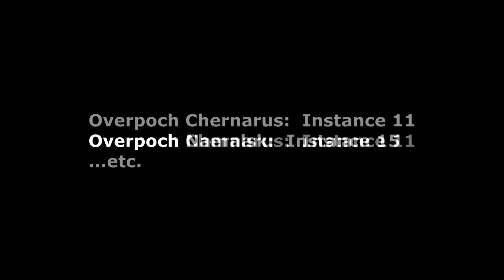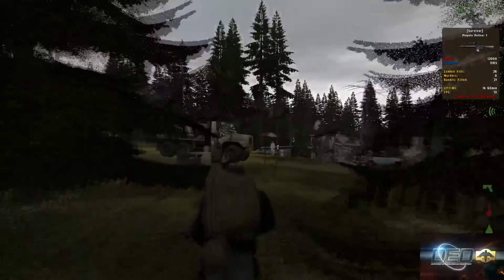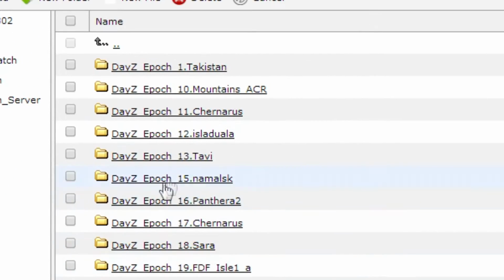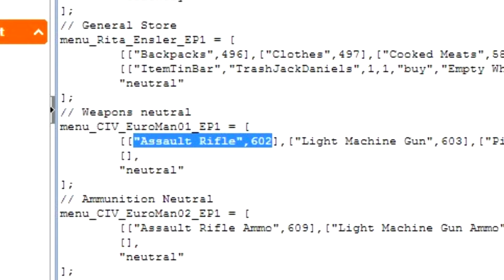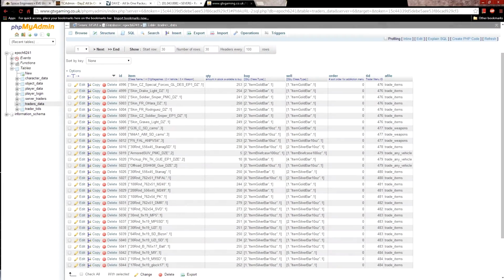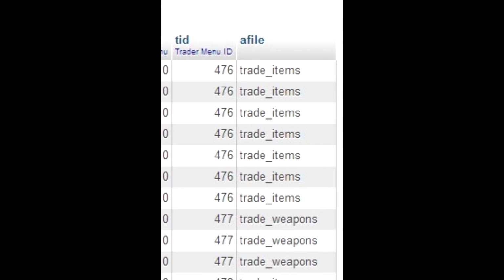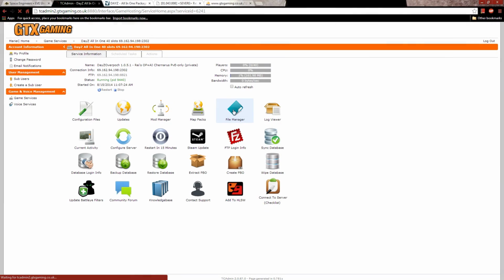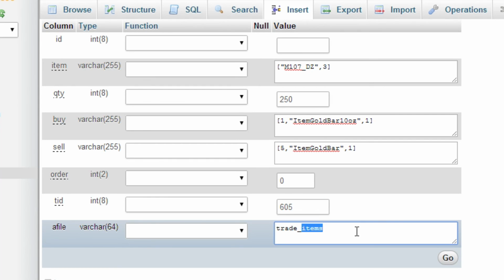Edit Trader Stock in Epoch/Overpoch, How-To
A brief(-ish) tutorial detailing how to modify (add, remove, or edit) the stock of any trader on an Epoch or Overpoch server, the GTX Gaming version.  Enjoy!